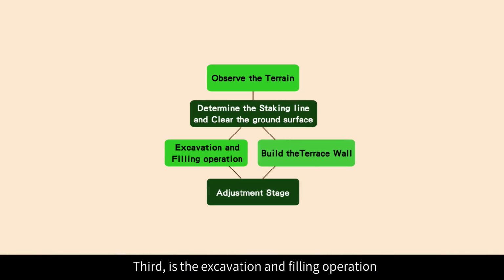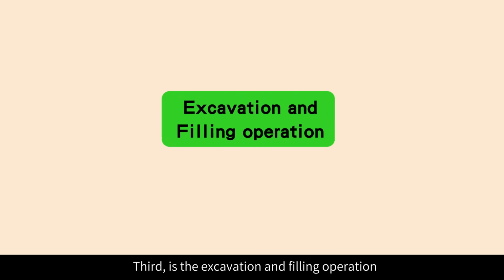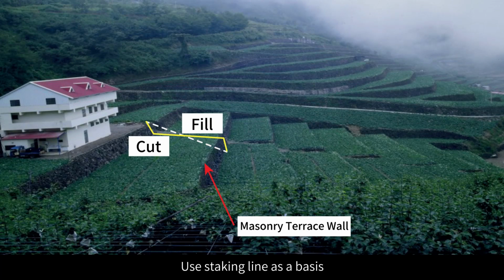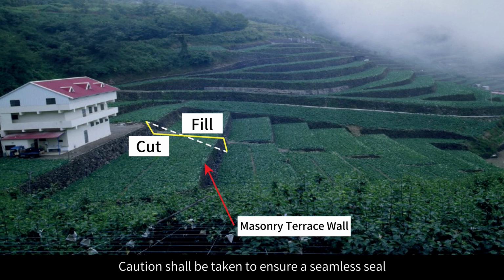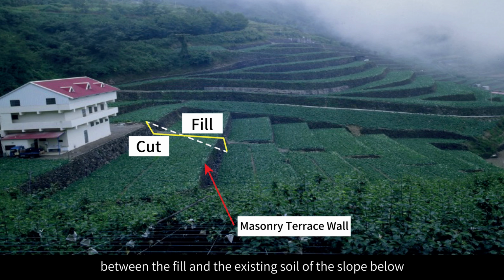單元八 平台階段(English)